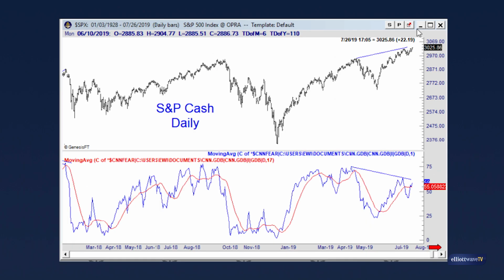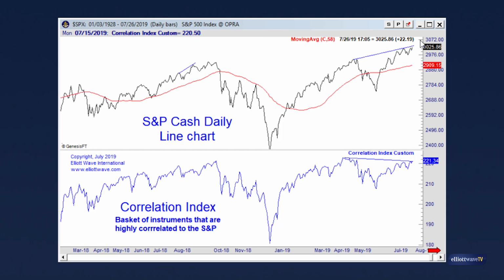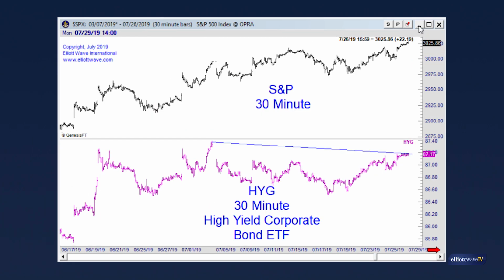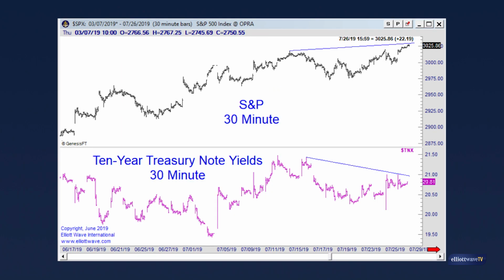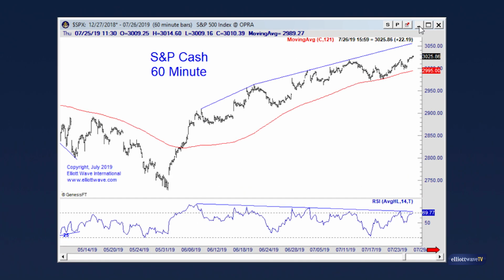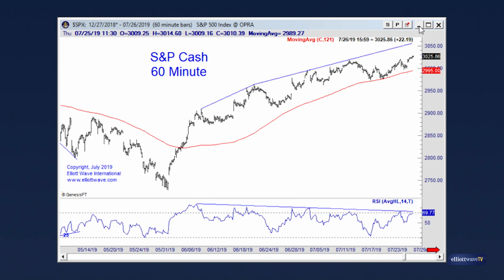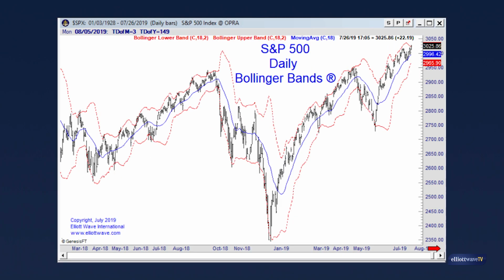4 Tools to help You Spot Stock Market Tops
Could you have spotted the August reversal in stocks -- before it  happened? Only the hindsight is 20/20, of course -- but even so, there  are tools you can employ to spot trend reversals with high confidence.